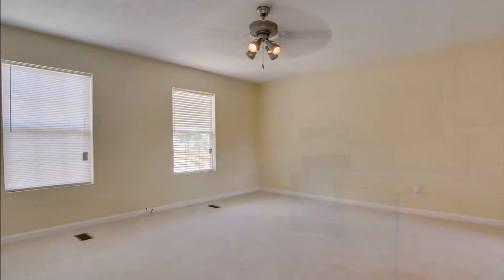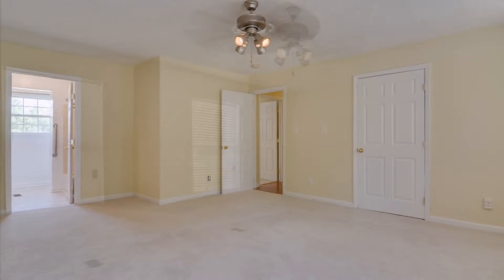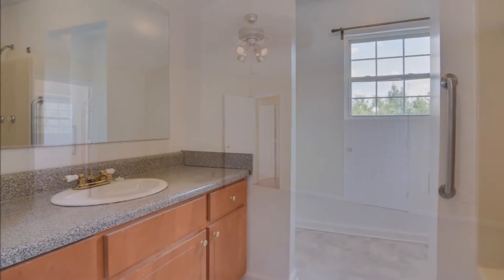227 Finley Drive North Augusta SC Homes for Sale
Perfect opportunity to own a low-maintenance vinyl 3BR-2BA North Augusta home. New metal roof, a covered front porch, and established landscaping give this home great curb appeal. Pretty laminate floors and a ceiling fan in the spacious living room. Dining room is open to living room and kitchen. Kitchen boasts warm wood cabinet, lots of counter space, and updated black appliances to include a smooth top range. Owner's suite has a ceiling fan, immaculate carpet, a big closet and access to a private full bath. Owner's bath boasts a large vanity with lots of storage and a tub/shower combo. Bedrooms 2 & 3 also have plush carpet, ceiling fans, and ample closets. Second full bath has updated flooring and a tub/shower combo. Laundry room has useful built-in shelving. Cute back deck overlooks a large back yard with a storage building. Neutral paint and finishes make this home ideal to suit a variety of tastes. Look no further for a neat, low-maintenance home in North Augusta.